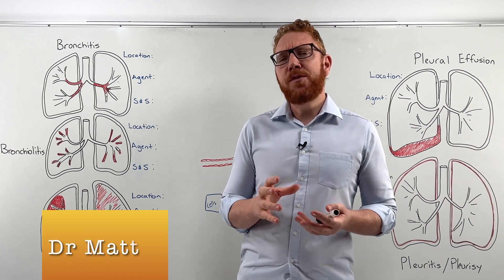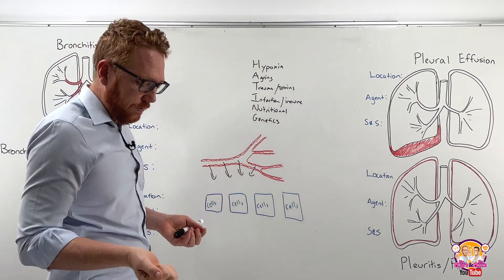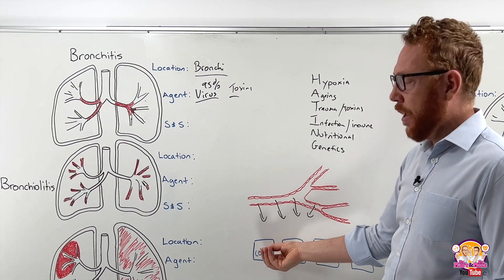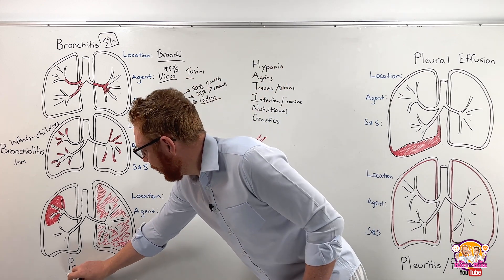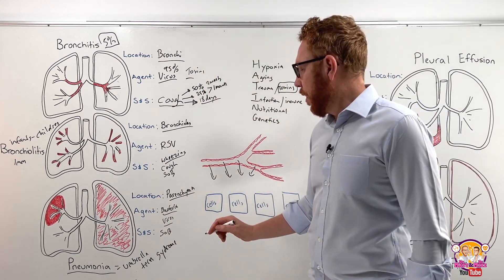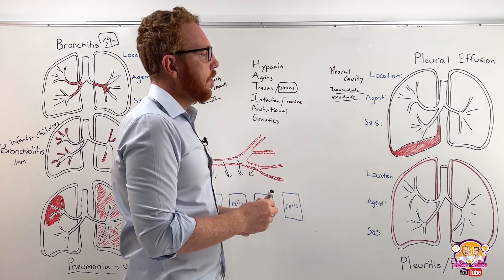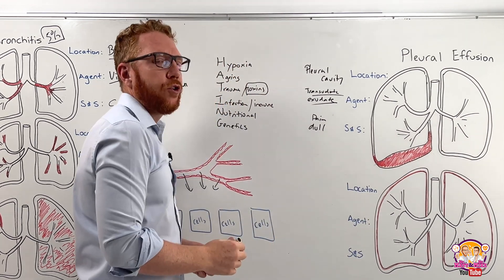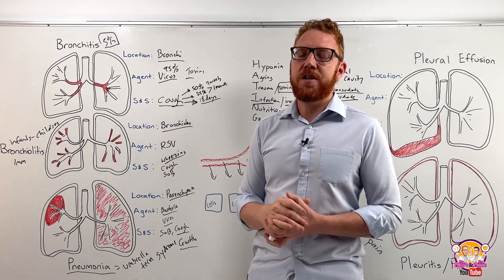Lung inflammatory diseases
In this video, Dr Matt explores the common inflammatory conditions affecting the lungs: Acute bronchitis, bronchiolitis, pneumonia, pleuritis & pleural effusion.